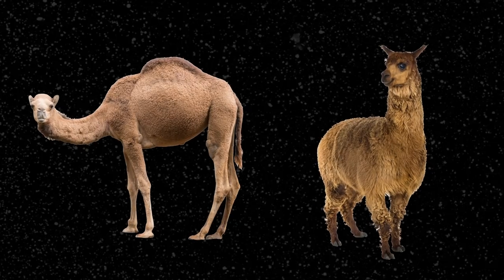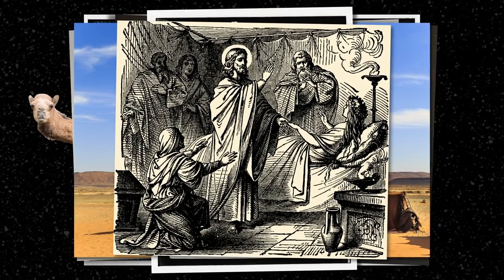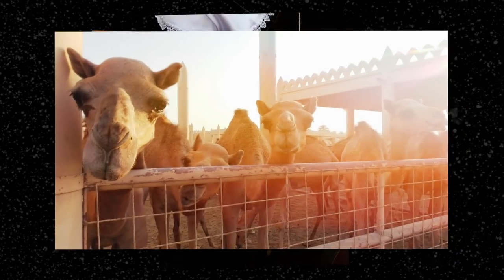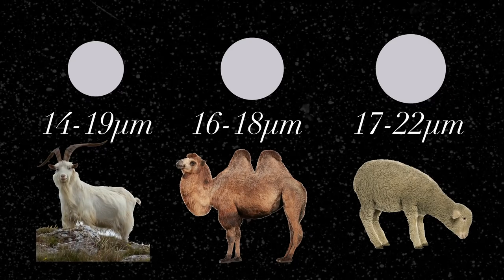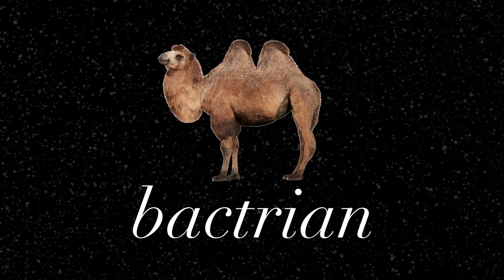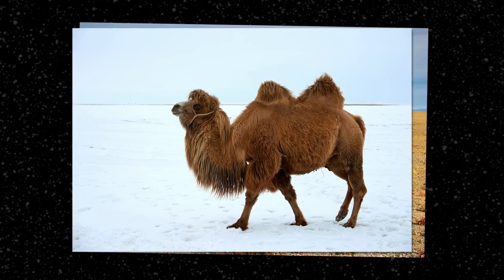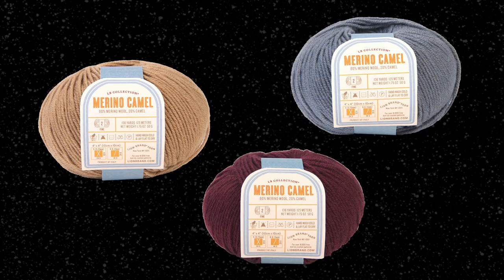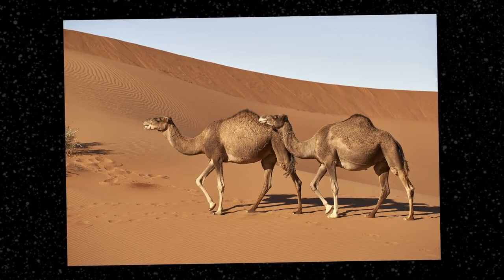What is Camel Yarn? 🐫 - Yarn University #7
Did you know that yarn made from camel hair is just as soft as some cashmeres? Did you even know that you could knit and crochet with camel? Now you know!